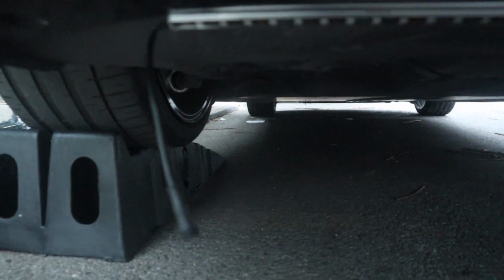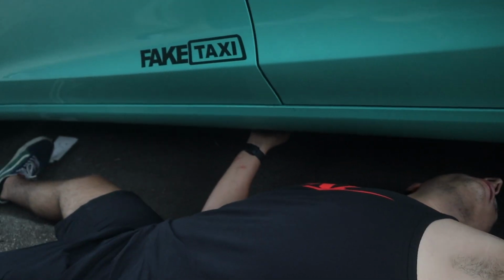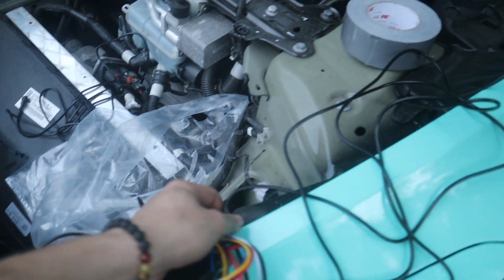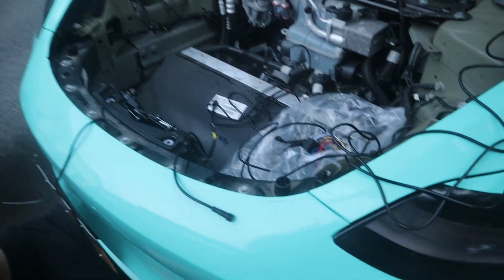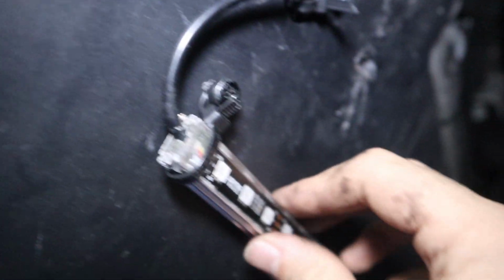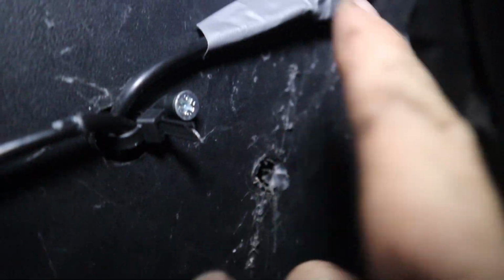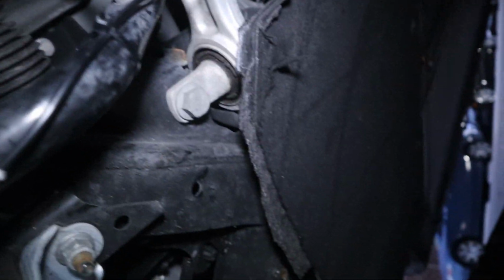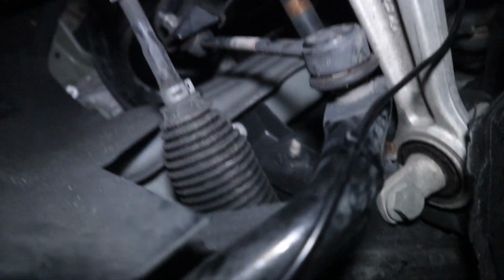How to Install Underglow on Tesla Model 3 from LightingTrendz (Installation Guide)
In this video I'm installing and showing you/explaining the installation process of what needs to be done in order for the lights to work properly because I had alot of issues and learned from my mistakes. I got the lights from @Lighting Trendz